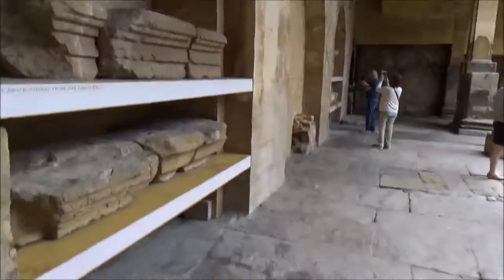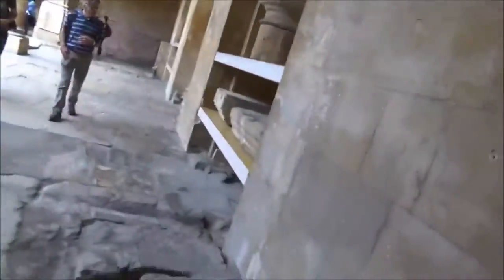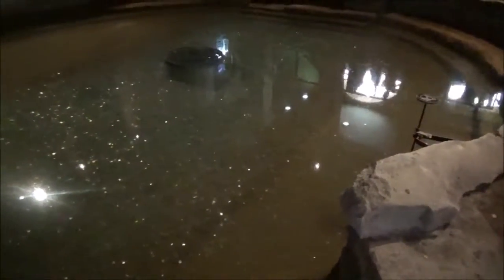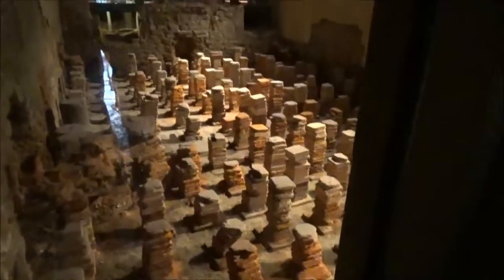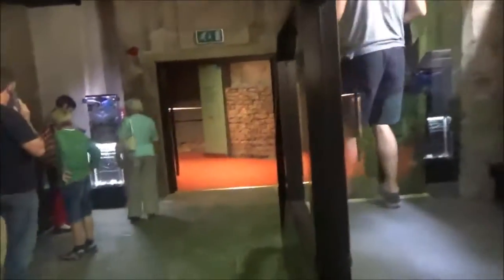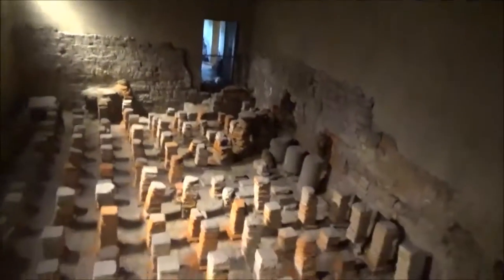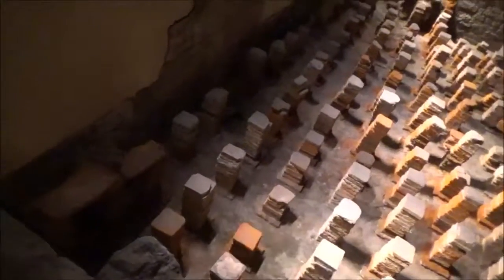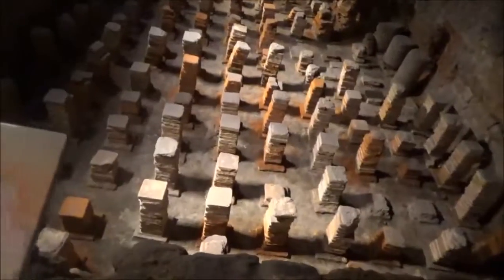Europe Trip Volume 48 Tasting the Bathwater of Bath